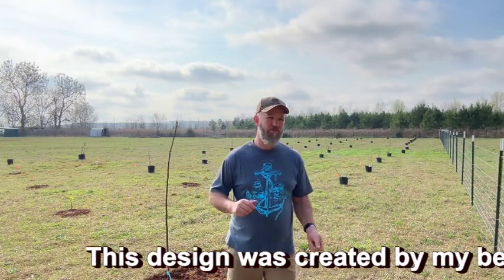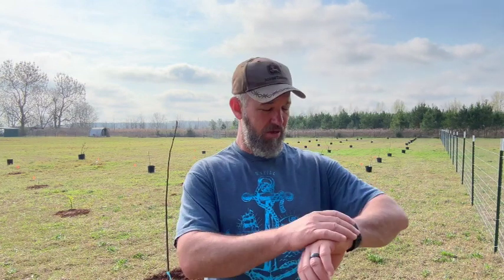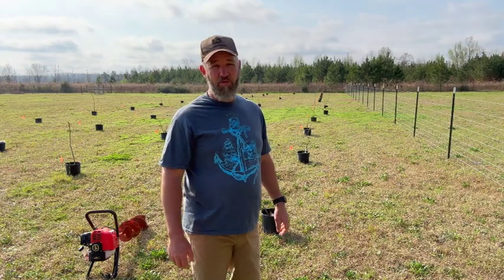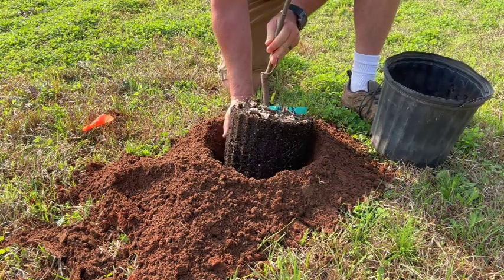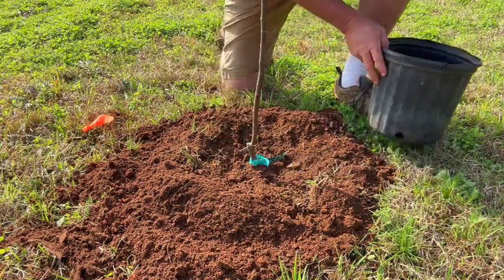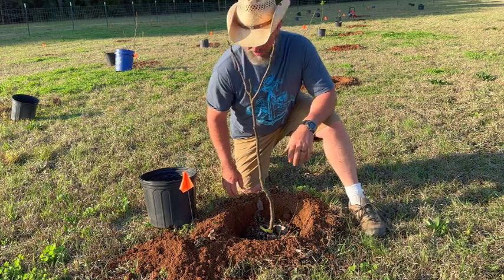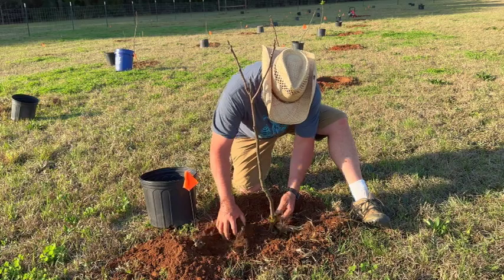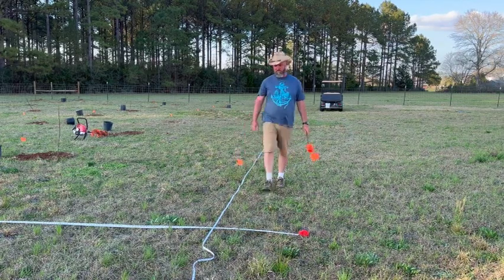"How to Plant a Fig Tree Orchard for Maximum Fruit | Backyard Fig Growing Tips & Spacing Guide"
This video covers fig tree spacing, soil preparation, sun requirements, and essential tips for growing healthy, productive fig trees. Whether you're starting a small backyard fig orchard or expanding your edible landscape, these fig planting techniques will help you grow more fruit faster. Perfect for beginner and experienced fig growers alike. Start your fig orchard today!